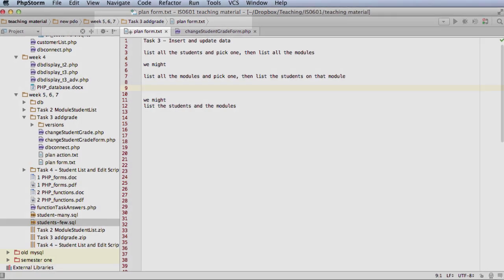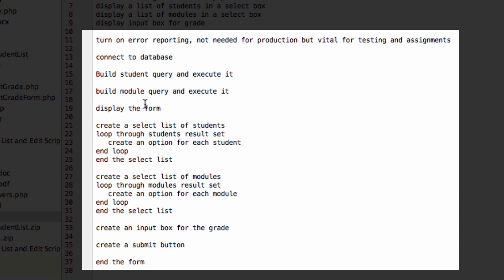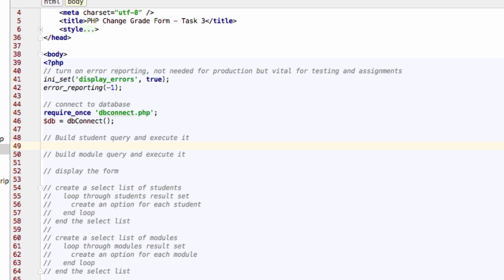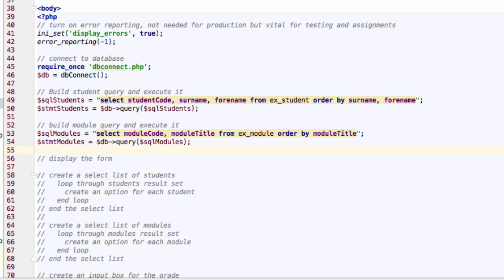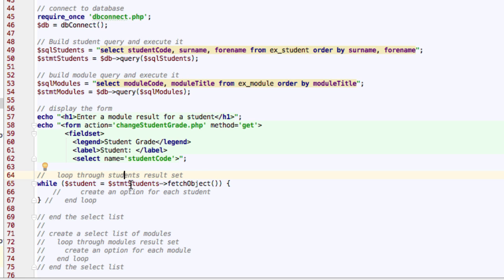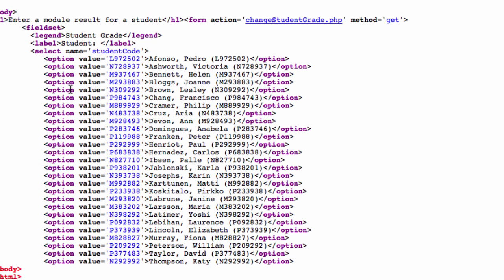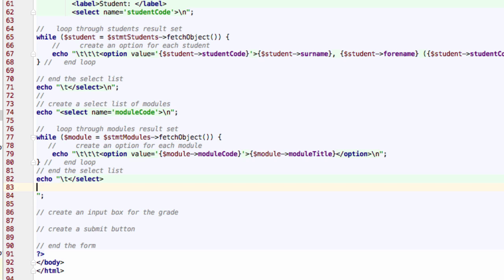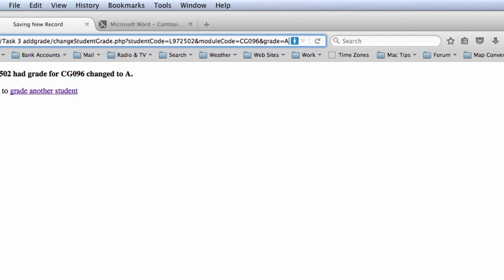Change Student Grade (part 1) - PDO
How to create a dynamic html form from data from a database using php and pdo.

Table of Contents:

00:40 - Possible approaches
01:45 - Plan of action
08:03 - Create SQL
12:06 - Display Form
15:27 - Create option list of students
21:43 - Create select list for modules
24:14 - Create input for grade and submit button
27:34 - Checking form